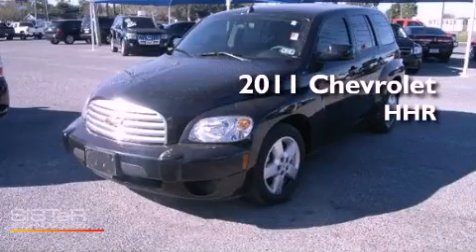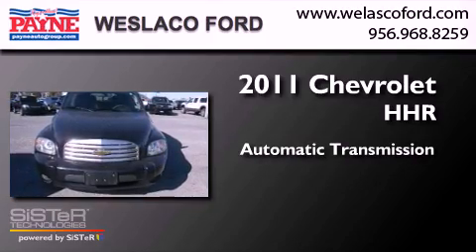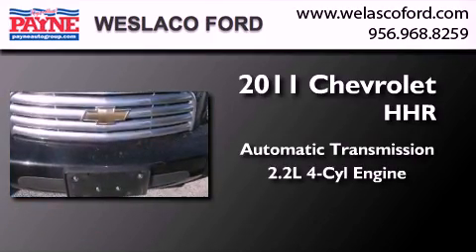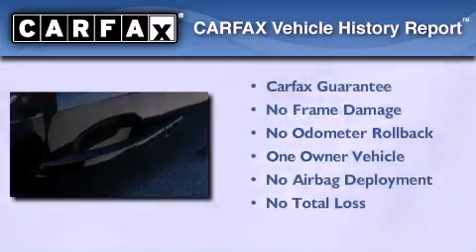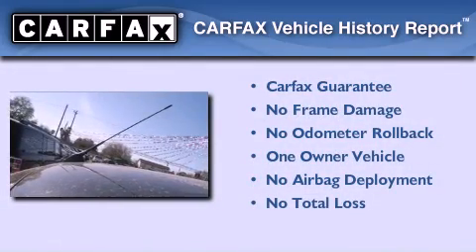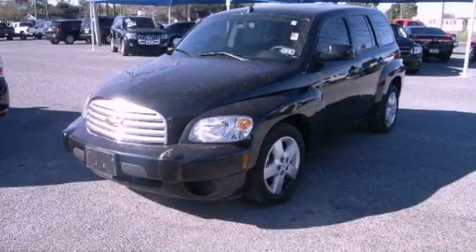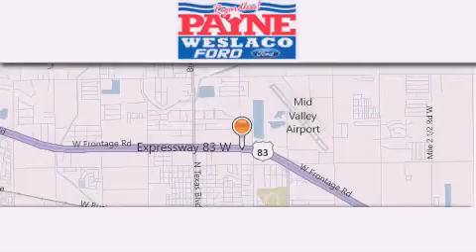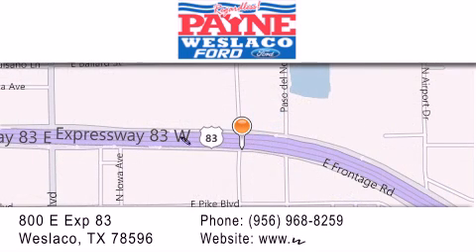2011 Chevrolet HHR Monterrey MEX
Year : 2011
 Make : Chevrolet
 Model : HHR
 Engine : 2.2L 4 cyls
 Trans . : Automatic
 Exterior : Black Granite Metallic
 Miles : 34,248
 Interior : Ebony w/Cloth Seat Trim
 Stock : P502457

 800 E. Exp. 83